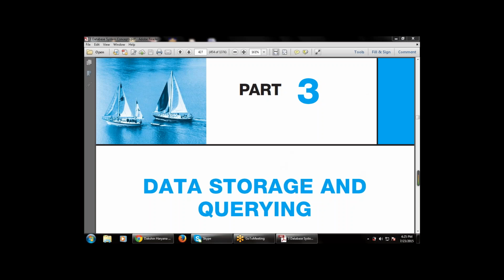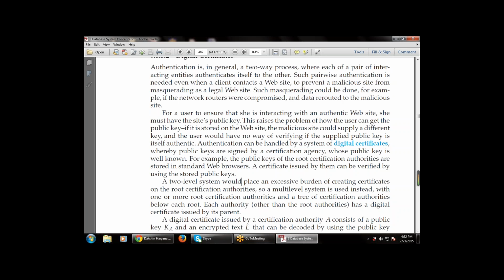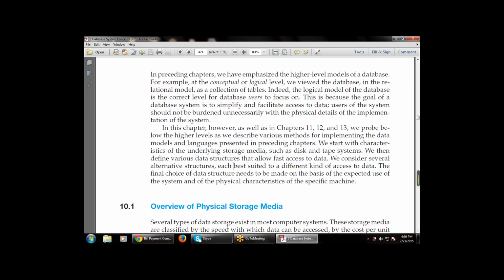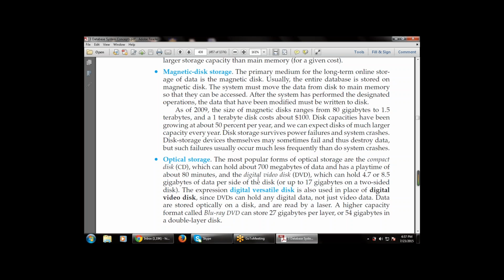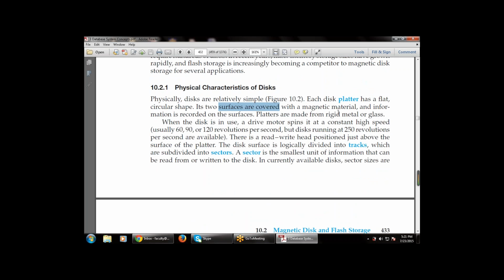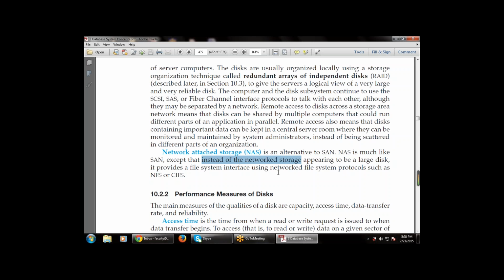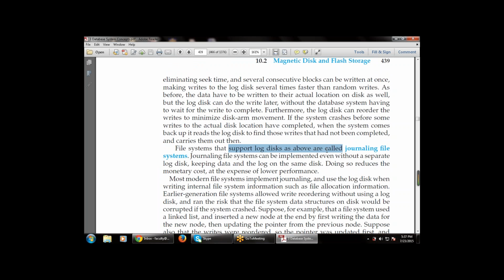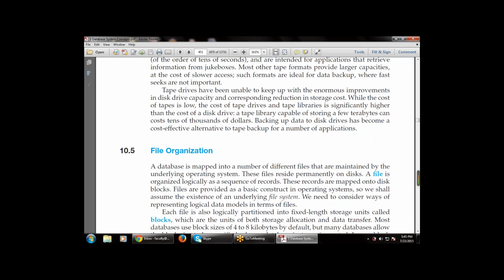Chapter 10 storage and file structure